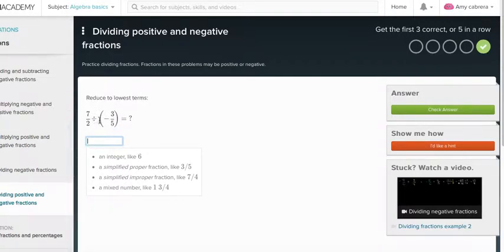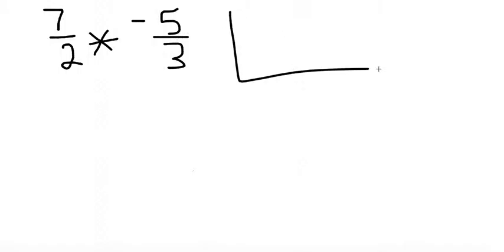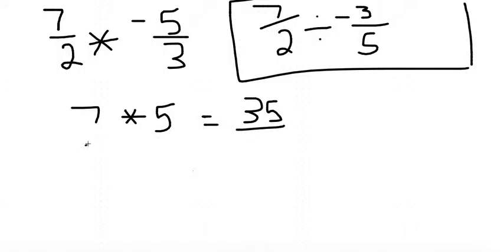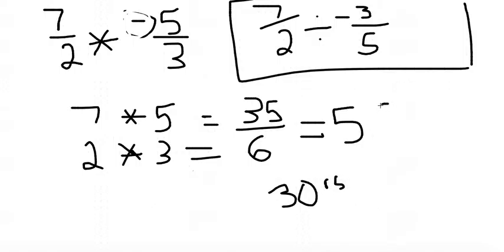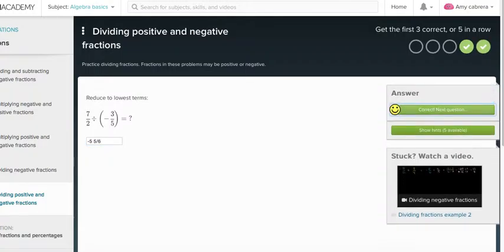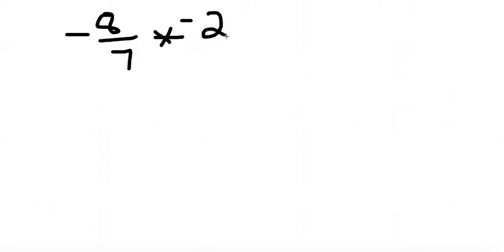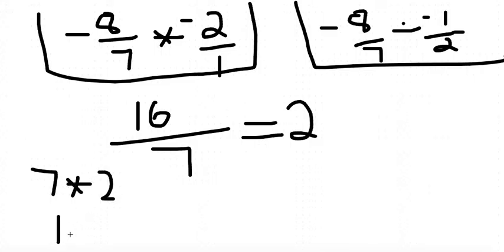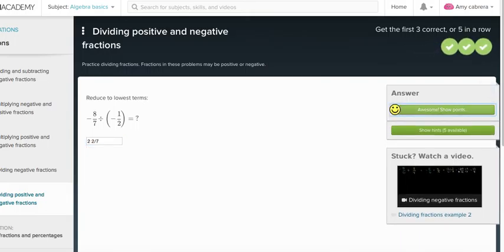How to divide positive and negative fractions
Hey guys!New channel.
Note that my handwriting looks as if i were in the fourth grade 😂